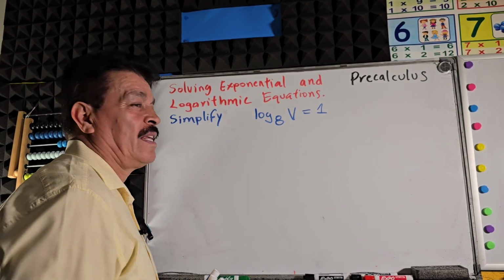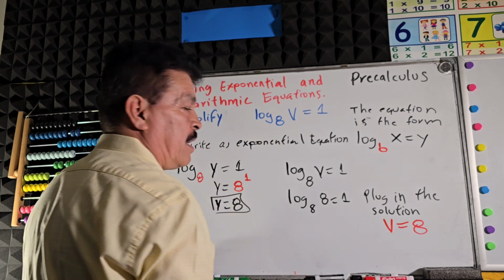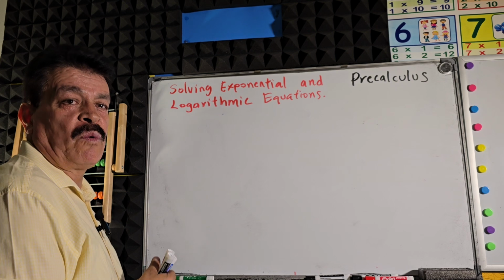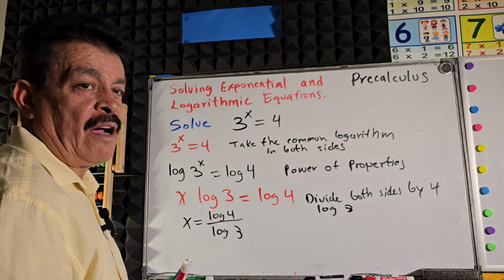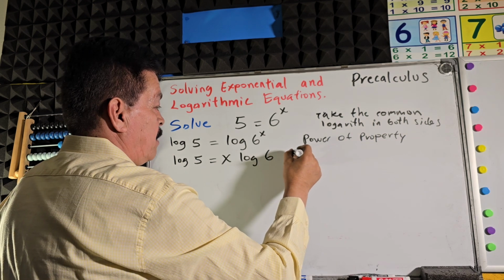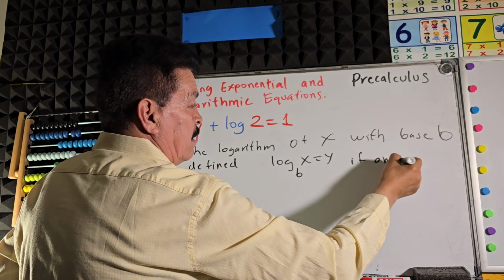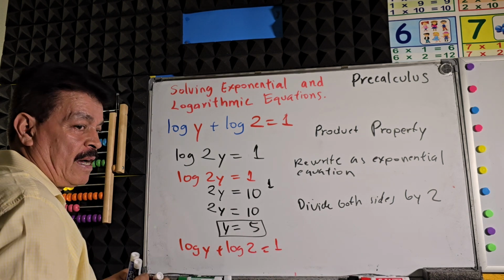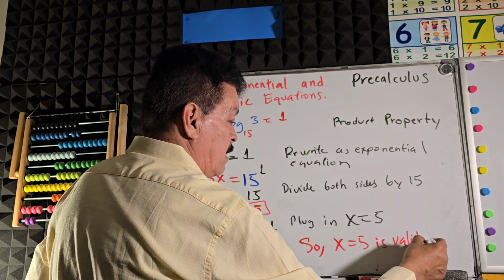HOW SOLVE EXPONENTIAL AND LOGARITHMIC EQUATIONS | PRECALCULUS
"Mastering Exponential and Logarithmic Equations | Step-by-Step Guide"

In this video, we dive into the world of exponential and logarithmic equations with clear, easy-to-follow explanations. Whether you're a beginner or need a quick refresher, you'll learn:
✔️ How to solve exponential equations using logarithms.
✔️ Techniques for simplifying and solving logarithmic equations.
✔️ Real-life examples to strengthen your understanding.

Perfect for high school, college students, and anyone preparing for exams, this tutorial makes complex concepts simple! Watch till the end for pro tips to avoid common mistakes.